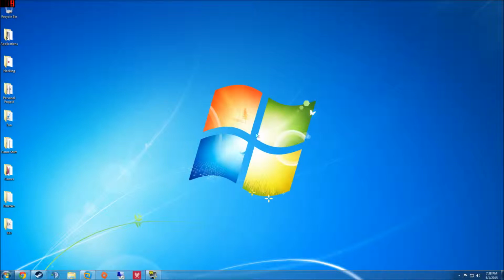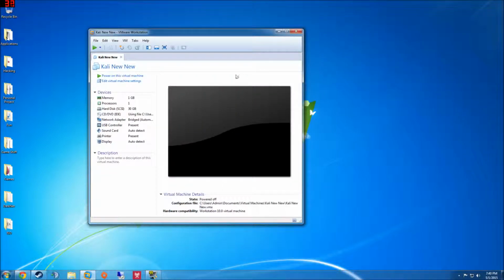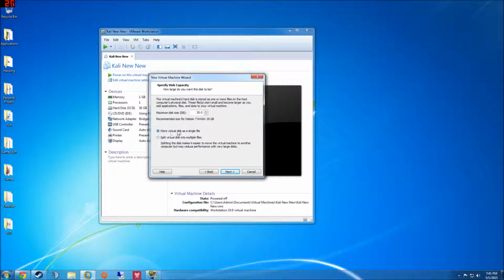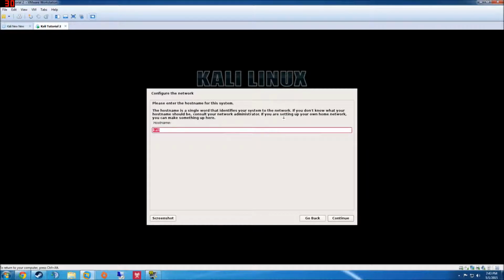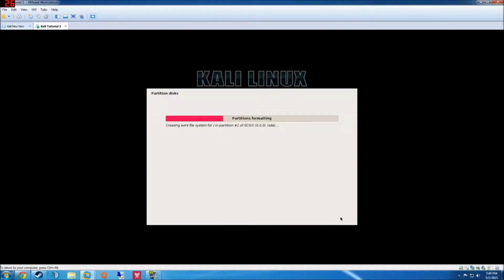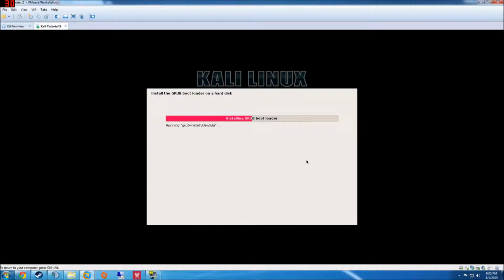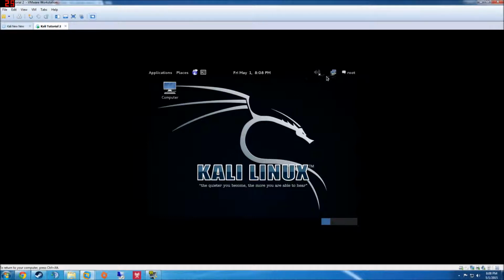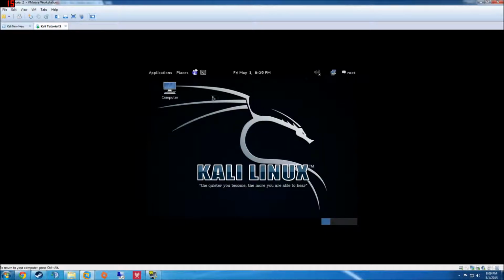How To Install Kali Linux (Personal Project)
This is a tutorial on how to install Kali Linux and stuff like that. This is my first video for my personal project.